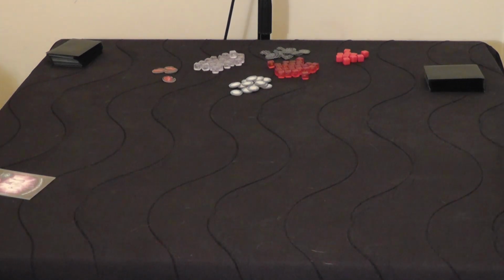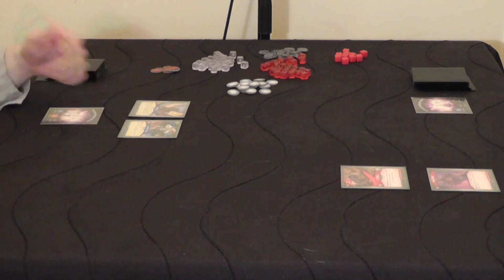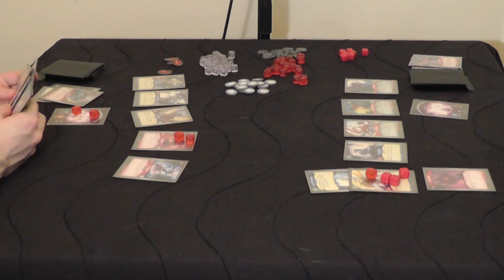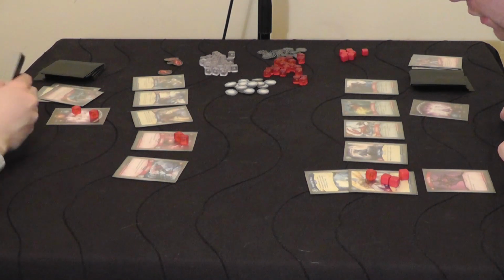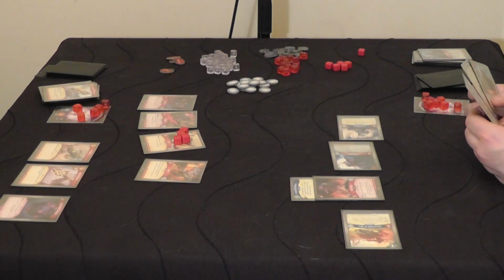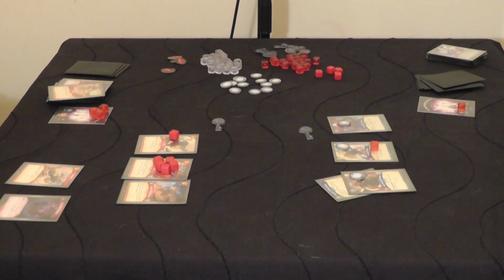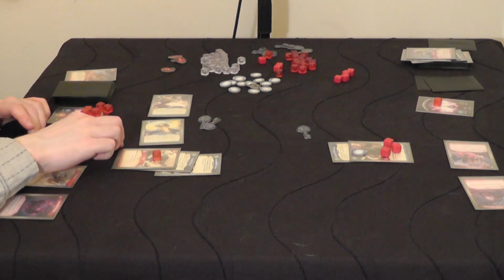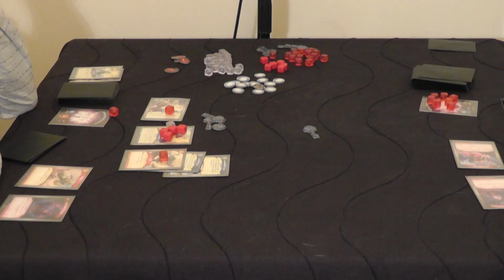KeyForge - Let's Play (first decks)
A full game of Fantasy Flight's unique deck game, KeyForge. This is not intended as a full tutorial or how to play, but the mechanics of the game are explained during game play.

Sorry about the fairly poor quality. My video camera struggled with the lack of light and the microphone has picked up a fair bit of reverberation of the room. However the audio should be consistent and clear enough to understand what is going on.

Hope you find this foray enjoyable and thanks again to my opponent for agreeing to video this.

0:00:12 - Introduction
0:01:50 - Components
0:02:32 - Game turn explanation
0:03:55 - Game set up
0:05:05 - Game starts
0:49:55 - End of game
0:50:00 - Post-game analysis
0:53:45 - Closing statements